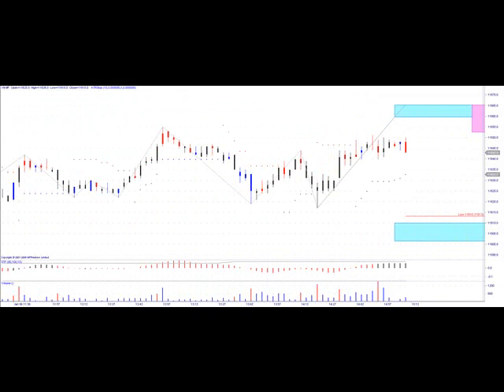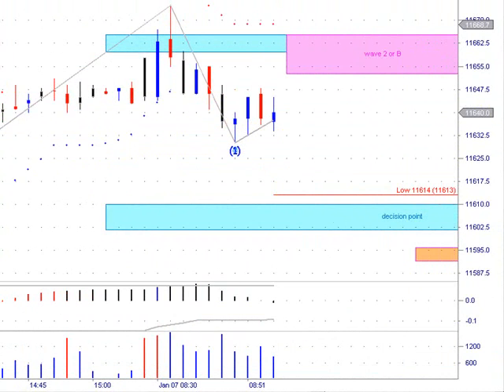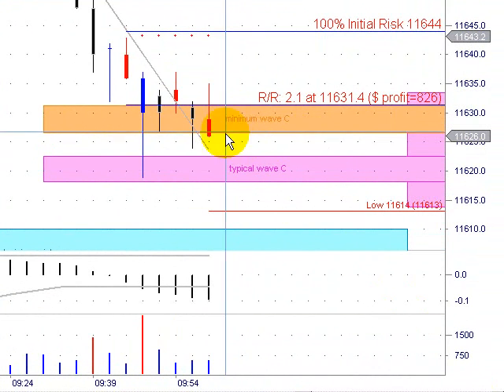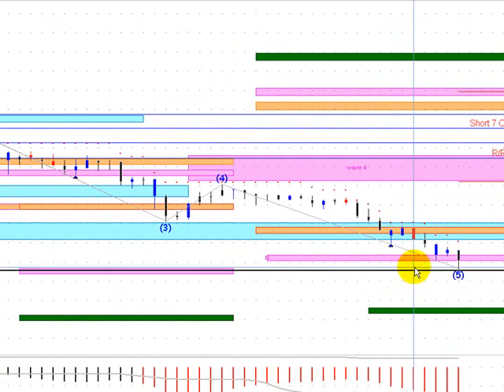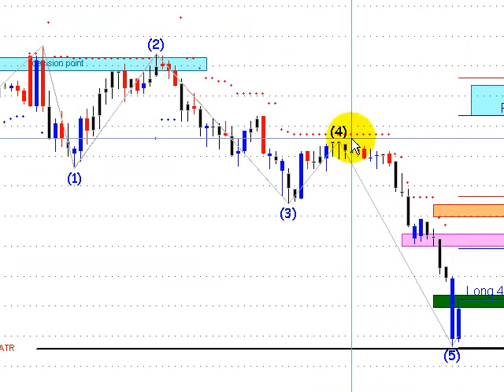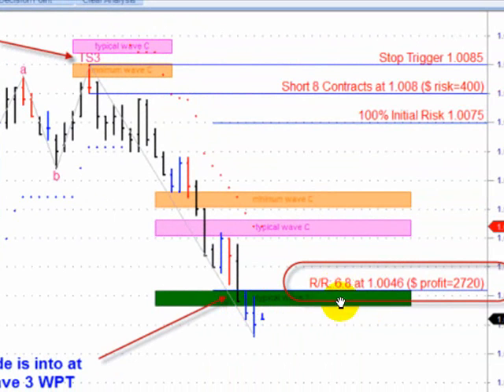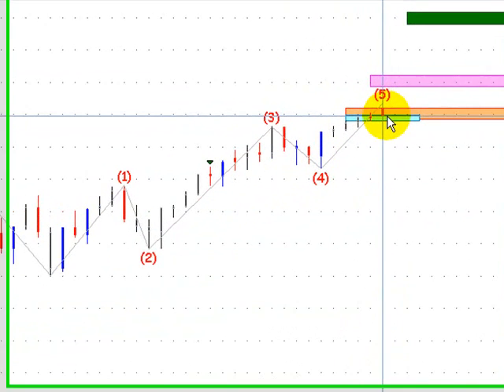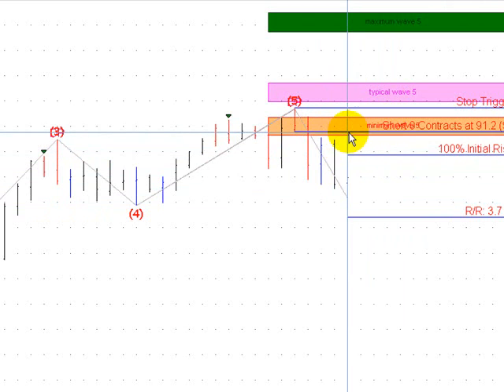MTPredictor 1.9.11 Weekly Market Update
. Friday's YM, NQ, gold and oil trades along with a market update.
 We also have a new confirmed Hindenburg Omen on the clock that is good until April 2011.